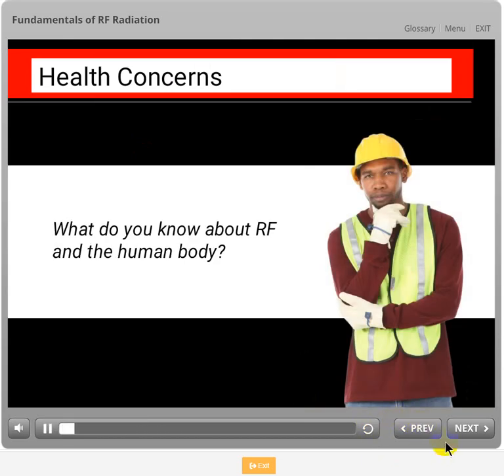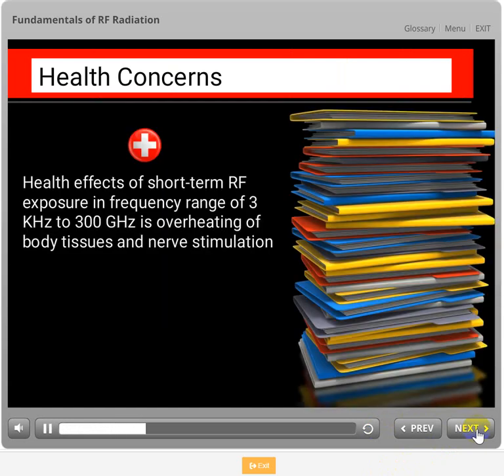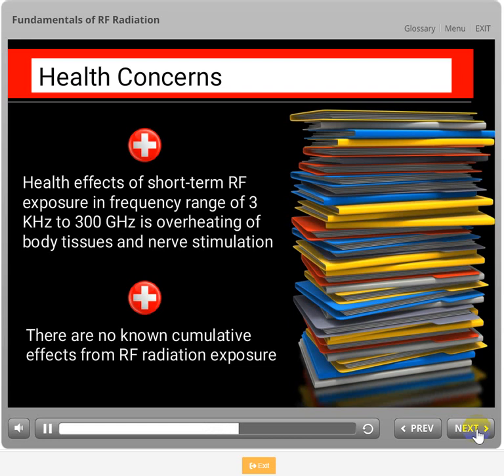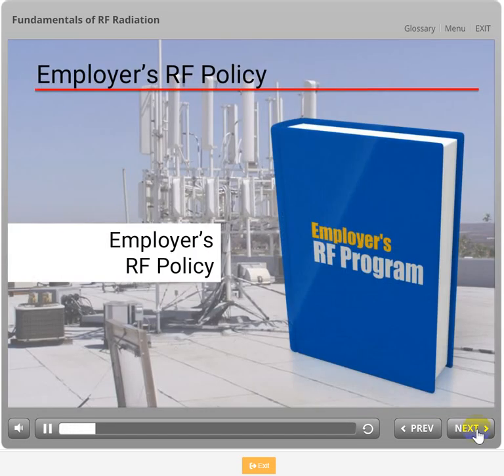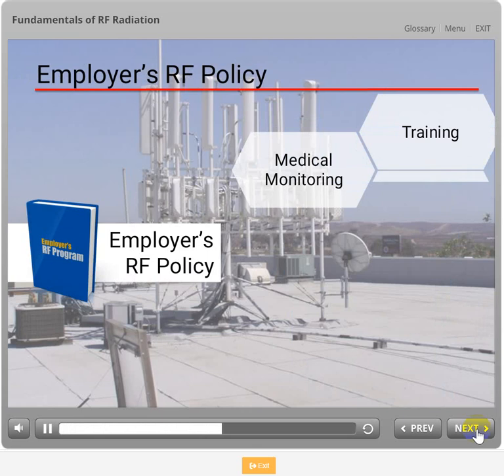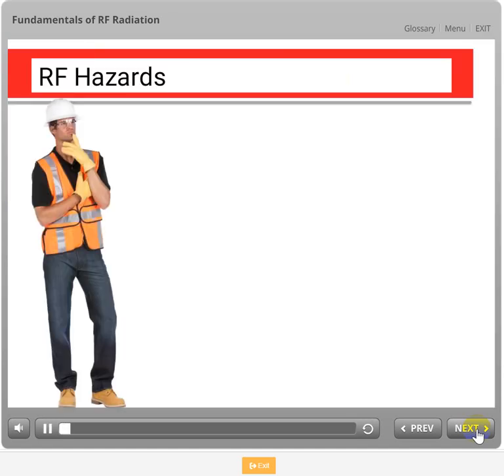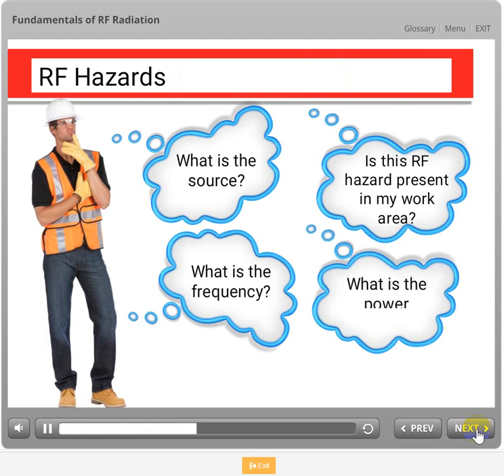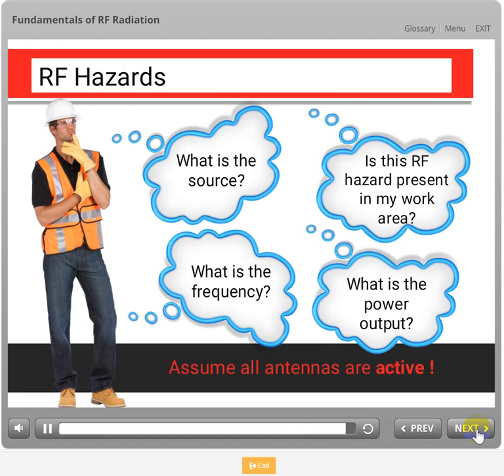Fundamentals of RF Radiation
Sample of Fundamentals of RF Radiation course offered by eSystem Training Solutions.